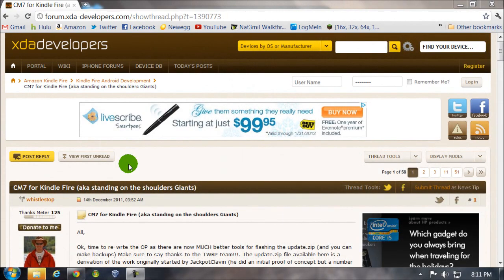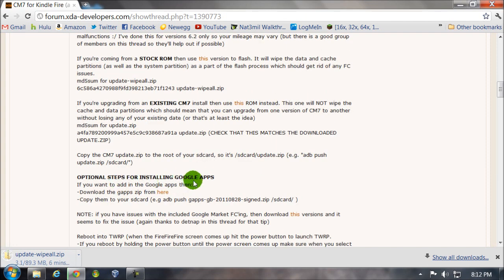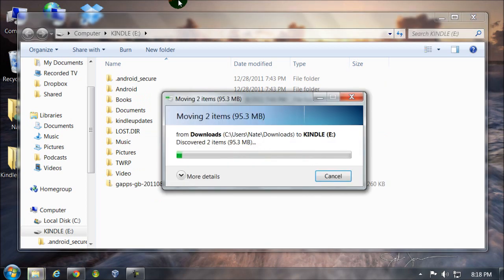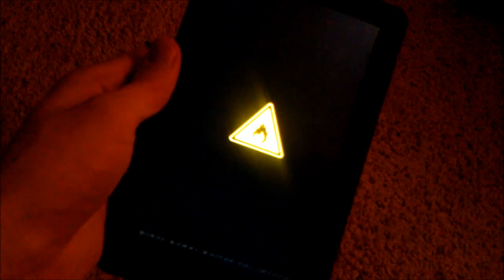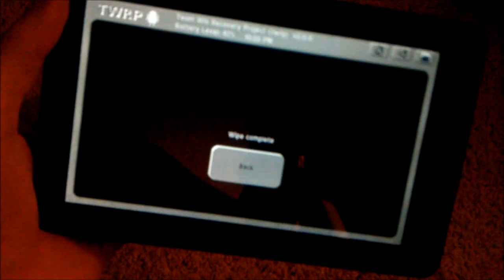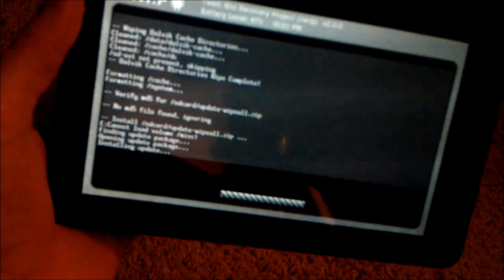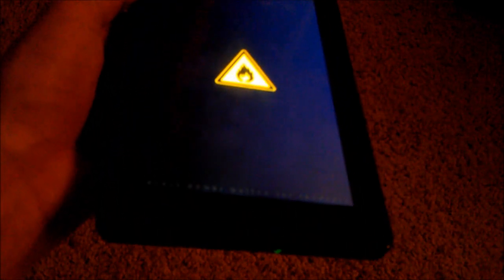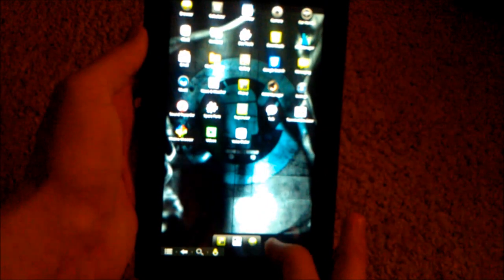How to Install CyanogenMod 7 (Or Any Fire ROM) - Kindle Fire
VVV Show More VVV

whistlestop (rom)
teamwin (recovery)
jcase (burritoroot)

This proccess can be dangerous if you do not know what you are doing.  I am not responsible for anything happening to your device after watching this video.

What works in this rom?

How do I install a different rom made for the fire?
USUALLY, its the same procedure.  Refer to the roms original post for instructions.

When I reboot my fire it just goes straight to TWRP, what do I do? (BIG thanks to rbbrdman!)
click start, type cmd, press enter.  type the following commands (this is assuming u have the kindleadb folder in place on C drive)
cd c:\kindleadb
adb shell
idme bootmode 4000

CM7 ROM
(use this one instead if u want, I like it better now)